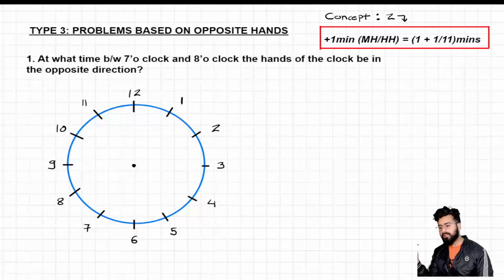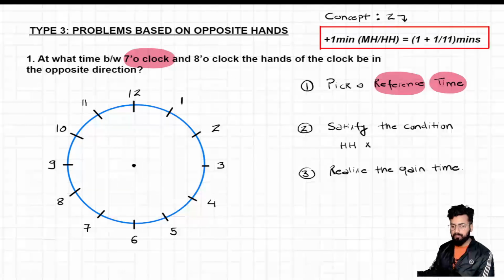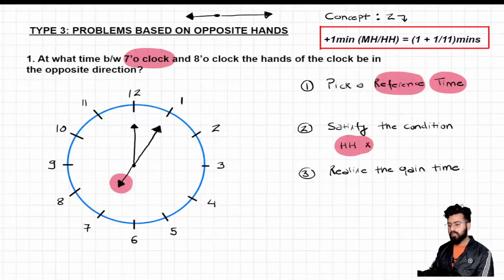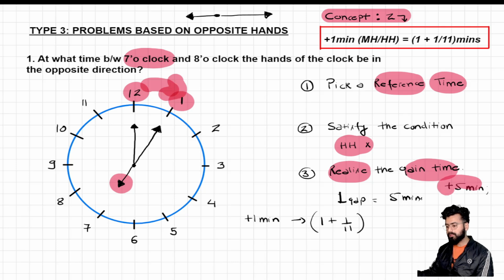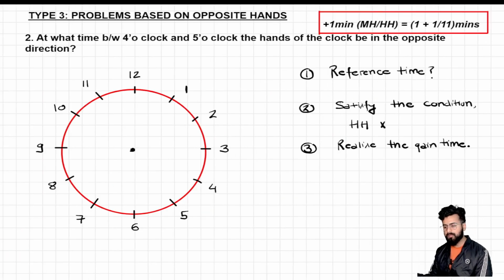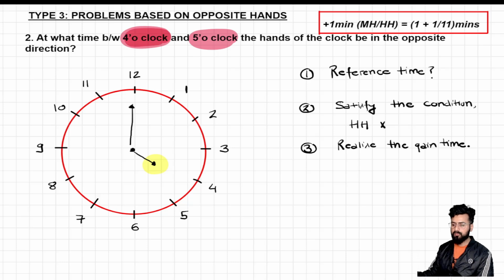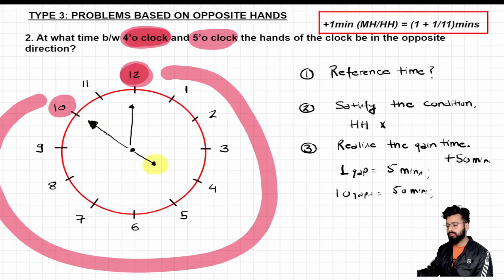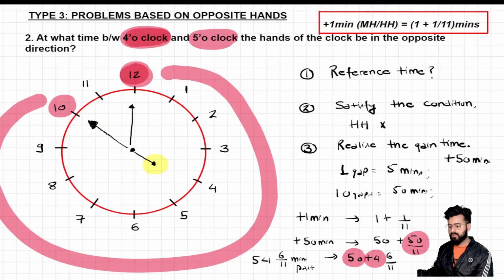Lecture 3 | Clocks | Type 3 (Problems based on opposite hands) | Placement Prep | Reasoning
Welcome to Lecture 3 of our Placement Prep Reasoning Lecture Series, where we delve into mastering clock problems. In this session, we will tackle Type 3 problems focusing on the dynamics of opposite hands on a clock.